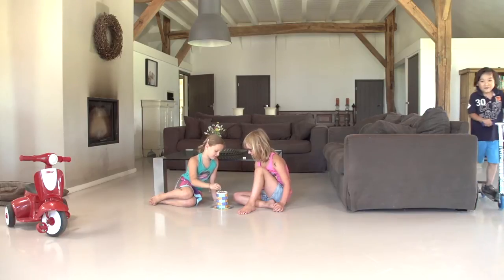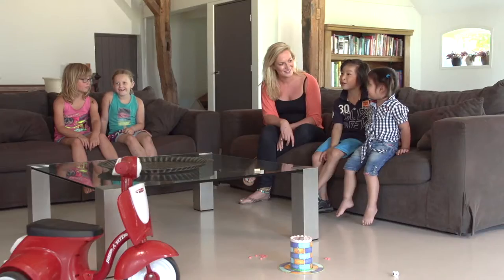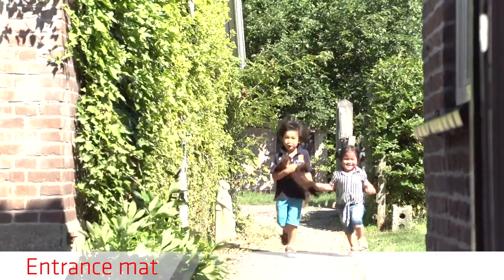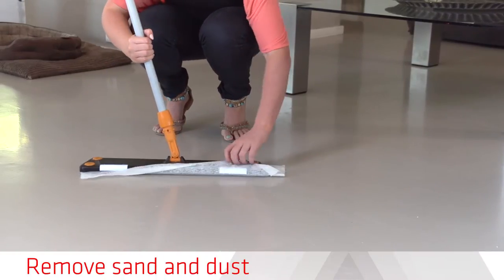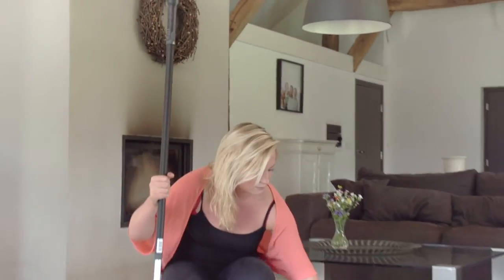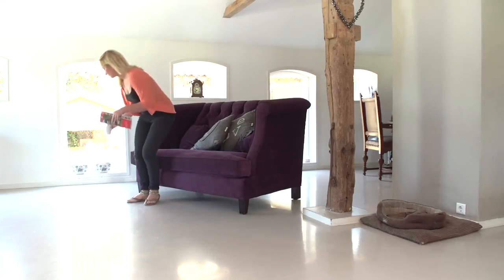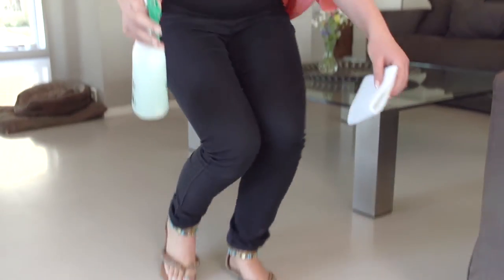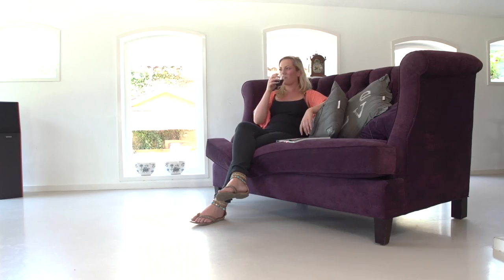Cleaning Sika Comfortfloor in residential building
This video shows how to clean the floor in residential buildings: manual cleaning procedure of floor made of Sika Comfortfloor